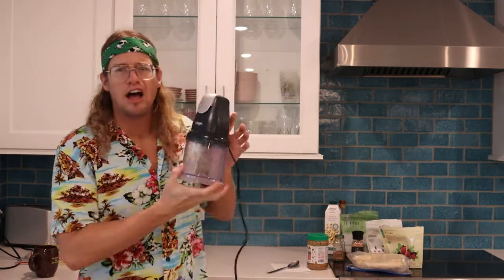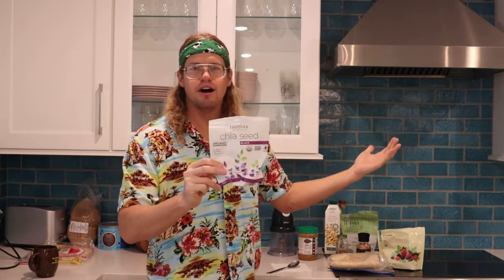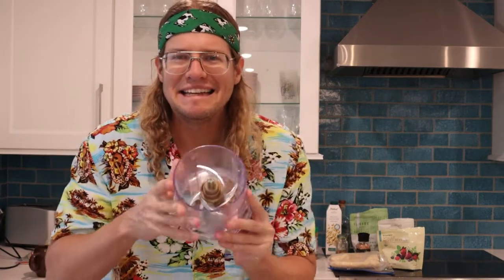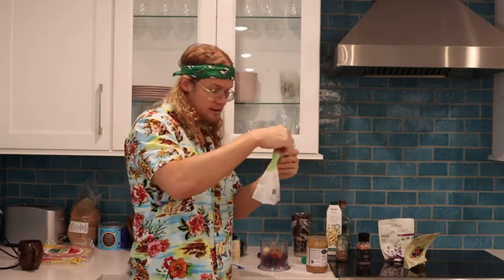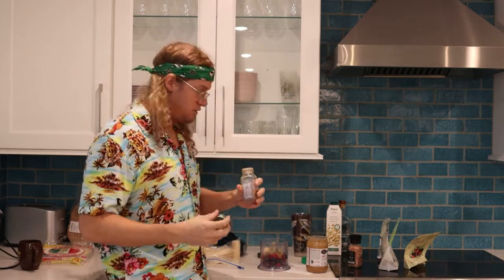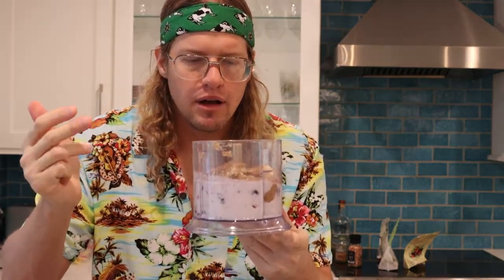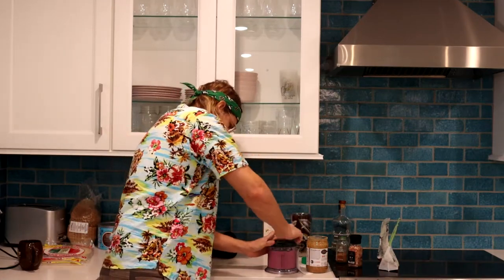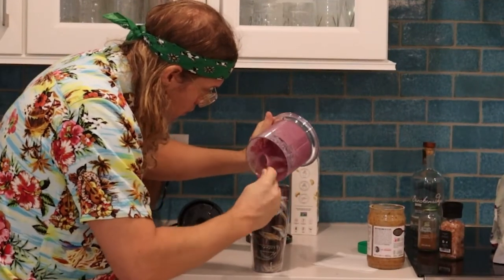CLEAN GAINS - Cooking with Jeffrey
This healthy peanut butter and jelly smoothie is one of my secret tricks to maintaining my gorgeous body year round! The best part is this smoothie taste great so you can finally look sexy and obtain clean gains while eating something yummy. Please be advised I have no actual evidence and done no research to confirm this smoothie is actually healthy so eat at your own risk!

So why am I releasing this ultra rare pro tip recipe now? Well after reading the thousands of comments on all my videos asking how I have such a juicy beefy sexy fresh body in all my videos, I finally decided to share one of my favorite healthy recipes. Please enjoy, and let me know if you want more of my top secret recipes in the comments below.